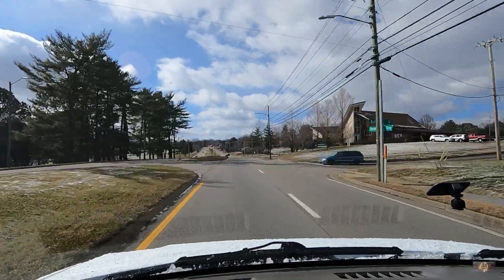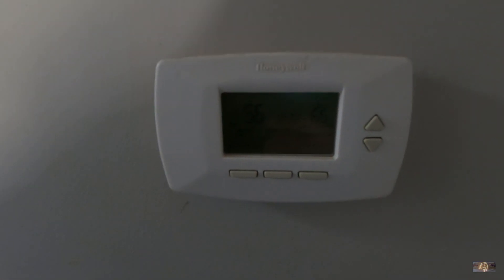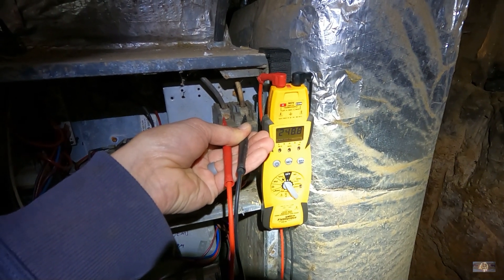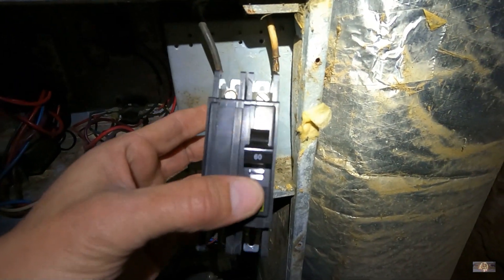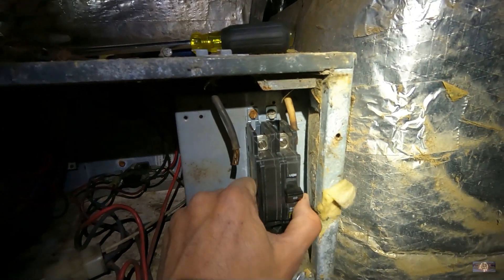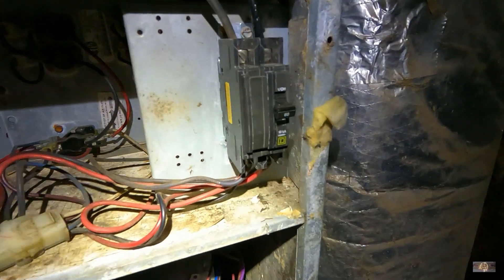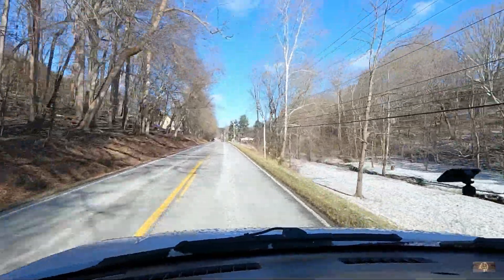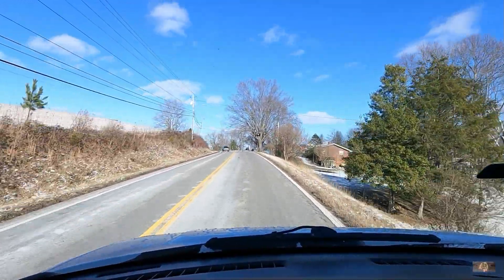Goodman Heat Pump Doing Nothing With a Call For Heat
In this video we go to a neighboring town and look at an existing customer's 2.5 ton split system Goodman heat pump that is doing nothing while receiving a call for heat.  I had previously changed the blower motor on this particular unit a few years back.  Lets see if we can troubleshoot this one and get them fixed up.
My name is Jake Porter and I am the sole owner & operator of Magnolia Services, LLC.  I am a residential HVAC contractor based out of Johnson City, TN.  My service area includes:  Johnson City, Jonesborough, Unicoi, Erwin, Elizabethton, Hampton, Boones Creek, Gray, Limestone, Lamar, Telford, Watauga, Chuckey, Piney Flats, Bluff City, Blountville, and parts of Kingsport.  Unfortunately, I would need to be able to put my own tools and hands on the equipment in order to assist you.  Stay safe & best wishes.